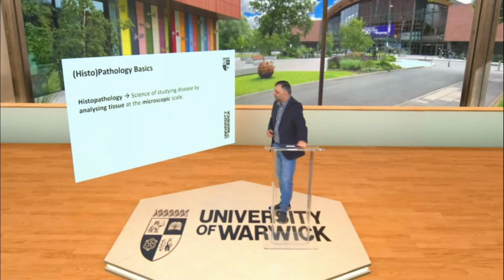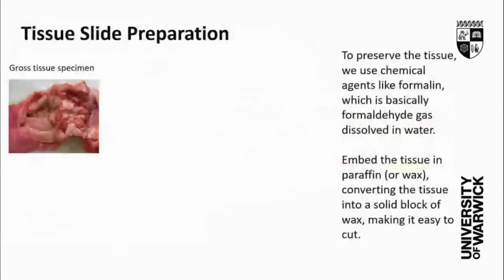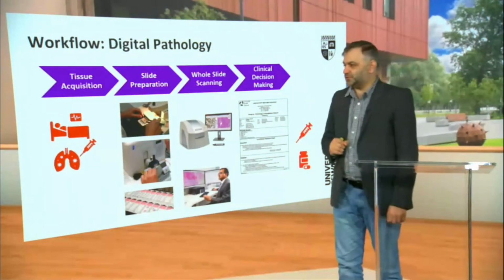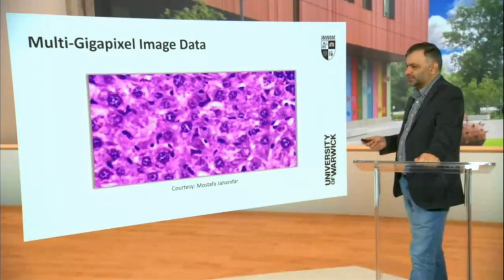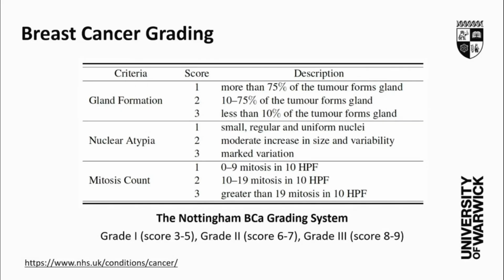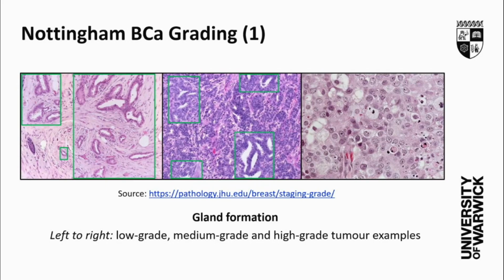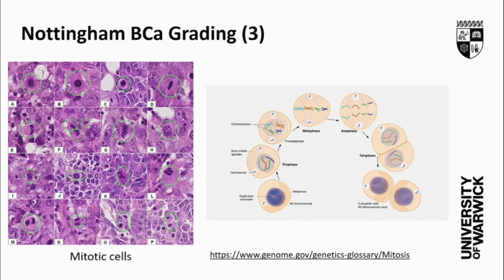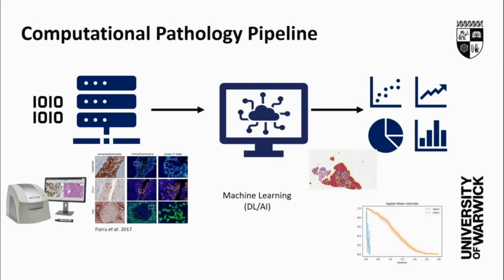Introduction to Computational Pathology | Mini Lecture Series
In this lecture, Dr Shan Raza talks about pathology images and the kind of problems we deal with in Computational Pathology.